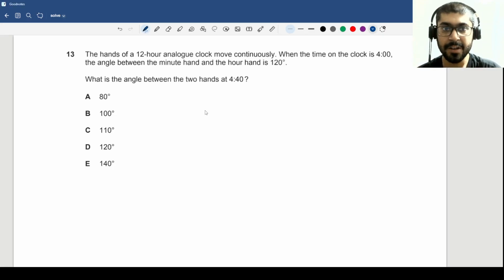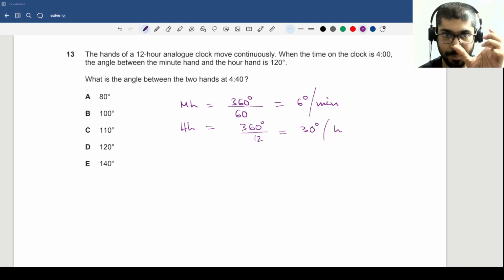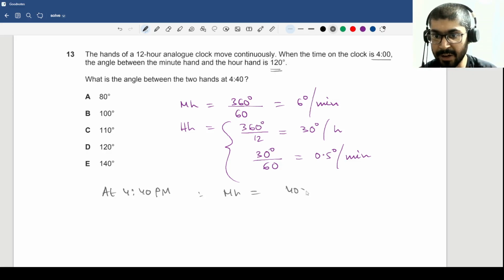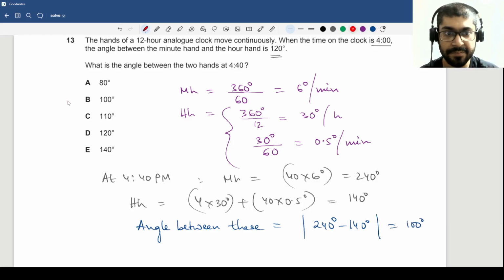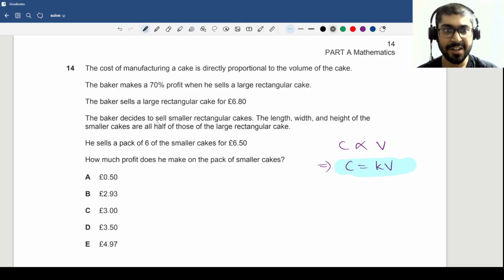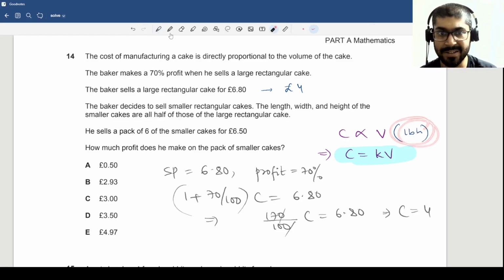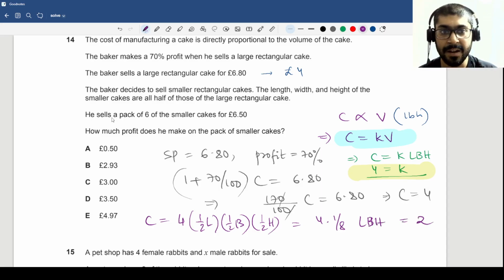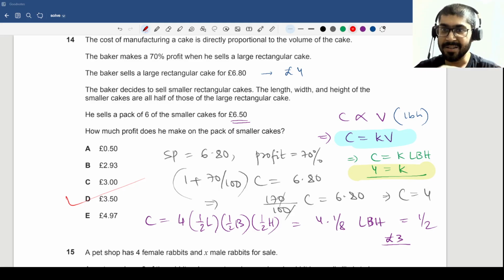ESAT Practice: NSAA 2017 Questions 13 and 14 Solved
ESAT math preparation, past paper practice questions, and exam tips for the engineering and science admissions test.

In this video, we trace the step-by-step mathematical solutions for Questions 13 and 14 of the legacy NSAA 2017 Paper 1. While the exam structure has transitioned to the modern computer-based ESAT, these underlying algebraic concepts and non-standard problem-solving frameworks remain essential for scoring a 9 on Section 1 compulsory Mathematics.

💡 HOW TO USE THIS SPEED DRILL:
1. PAUSE when the problem appears and give yourself a strict 90-second limit.
2. SOLVE the question independently to build your competitive pacing.
3. UNPAUSE to cross-examine your steps with my live board derivation.

TIMESTAMPS:
0:00 - Question 13: Geometry, clocks and time
4:19 - Question 14: Profit and Loss